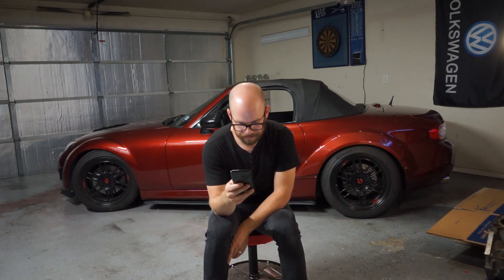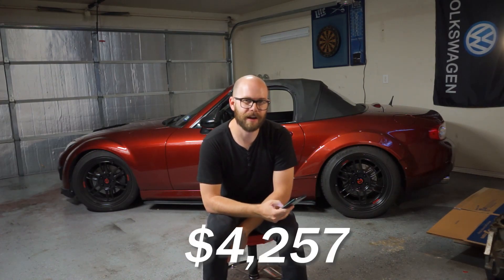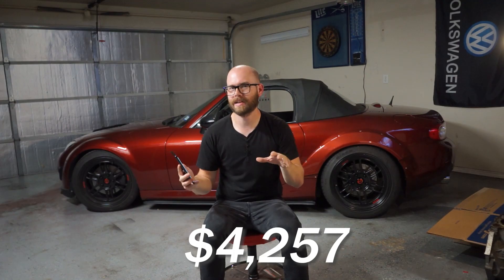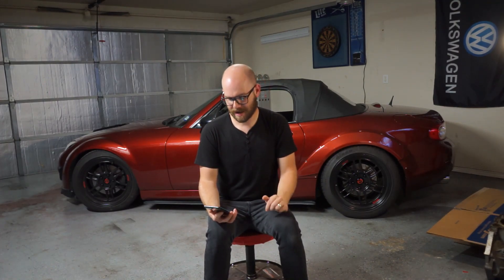How Much Did My 2.5 Swap Cost? $$$$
I don't like to share prices of overall projects, and I think cars are overall a waste of money - but hobbies are more than just spending. Some of you were asking for a break down of parts, cost, etc. So here it is. To do the 2.5 duratec swap in the NC Miata, it was a little more than I expected but also not too surprising.